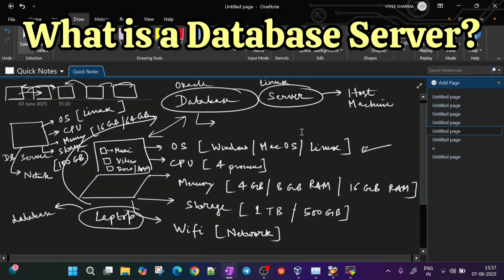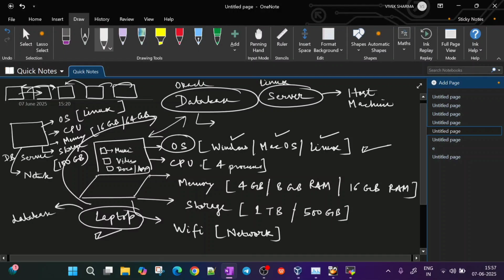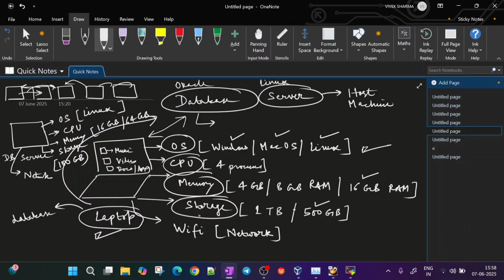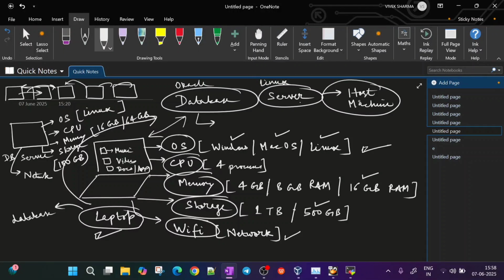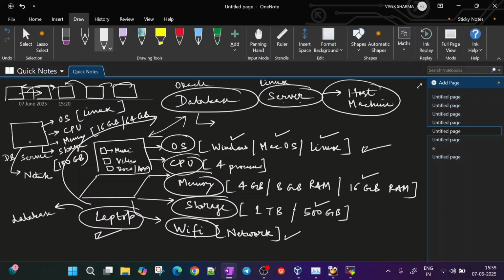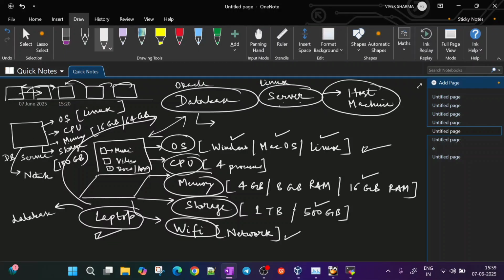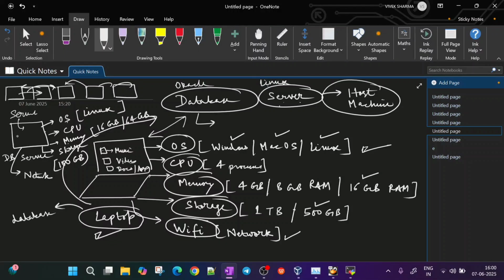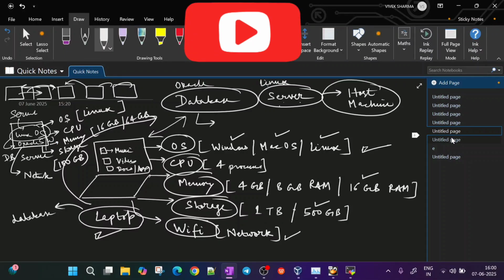What is an Oracle Database Server?😊😎👍🏻oracle